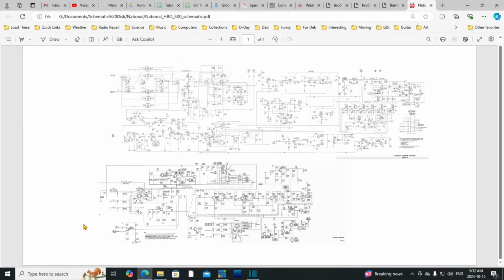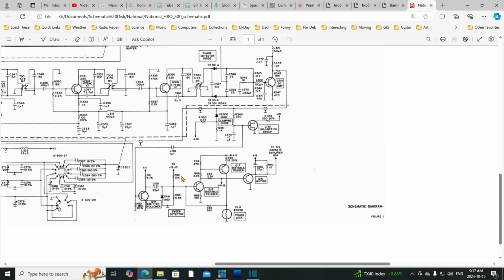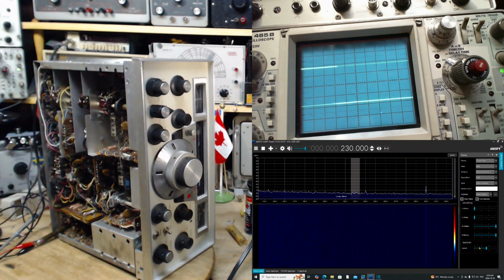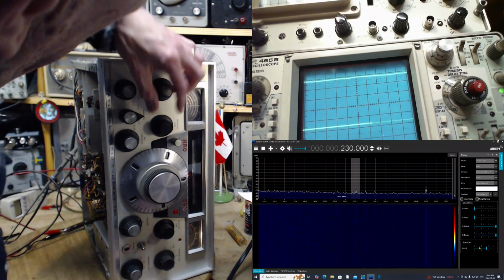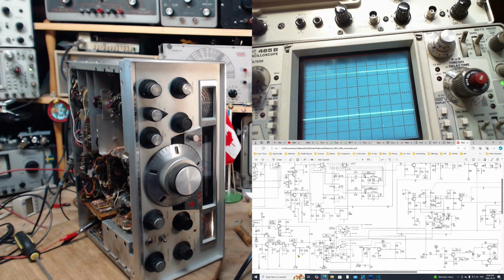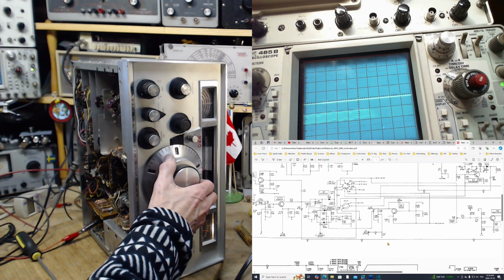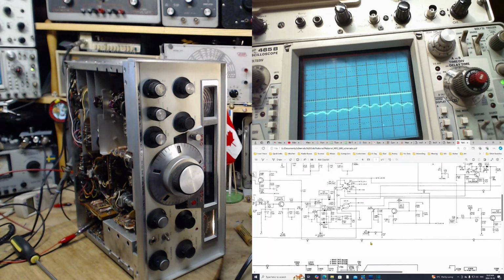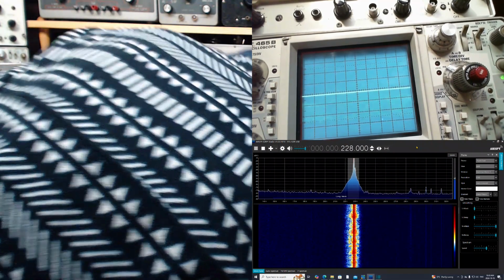National HRO 500 Communications Receiver Video #8 - Some Progress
After a bit of investigation, it appears that the radio's muting control is stuck in mute.  I make some further tests and reach a new conclusion.